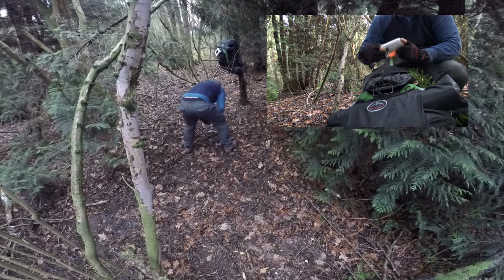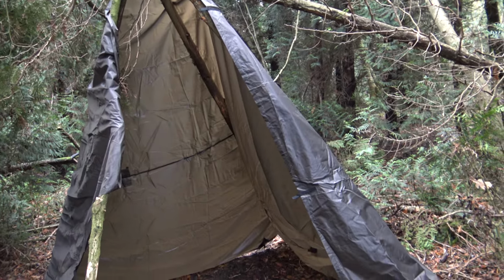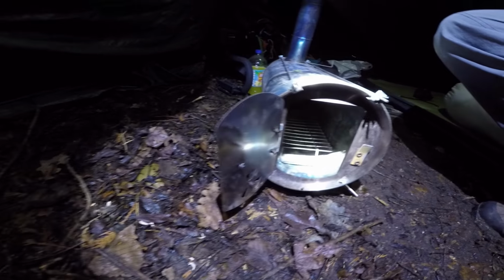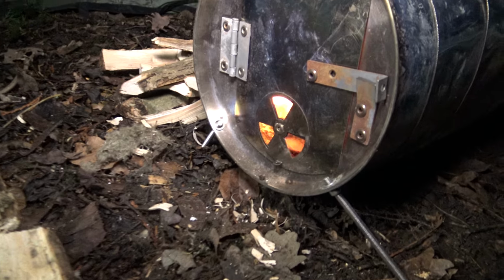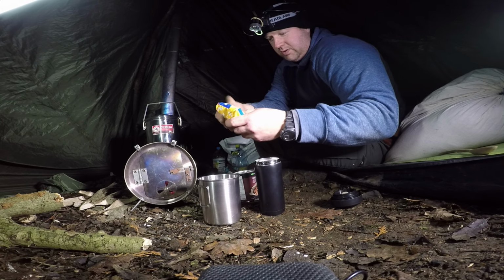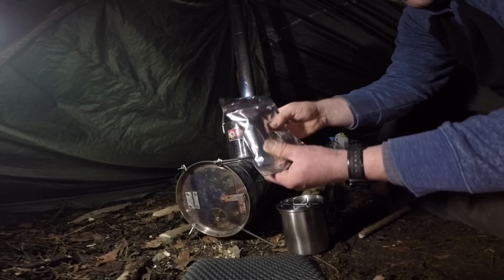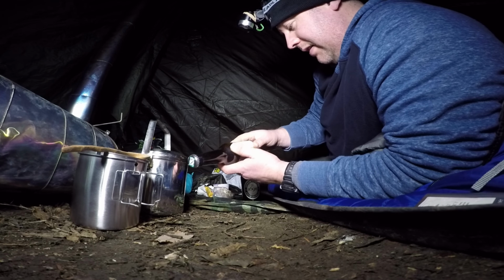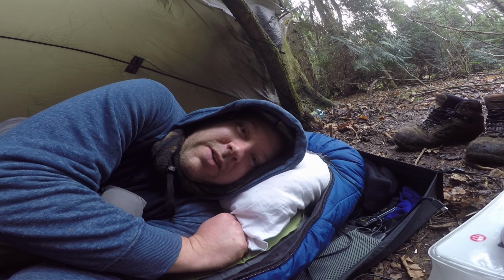Hot Tarp Tent Wild Camp Dec 2017 - Teepee tent, Wood stove & windy overnighter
Hi, This outing is an overnight stay in my local woodland using two tarps to make a pyramid teepee style shelter for the use of my titanium wood stove. I will be heating the shelter and cooking on it as well. I will be establishing an area to build/construct my shelter. Its all unplanned and off the cuff. Practicing shelter building, fire prep and lighting are the main skills I want to concentrate on and cooking. Hope you enjoy this one. Its a long one but hopefully full of things to see. Had a great time in this episode. All the best. EMBA